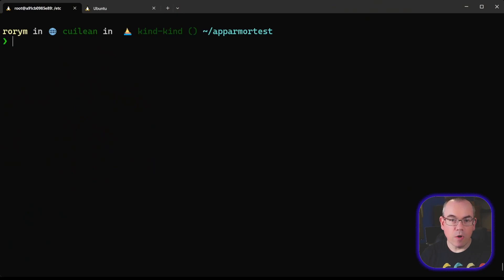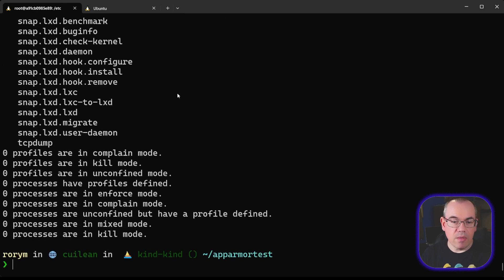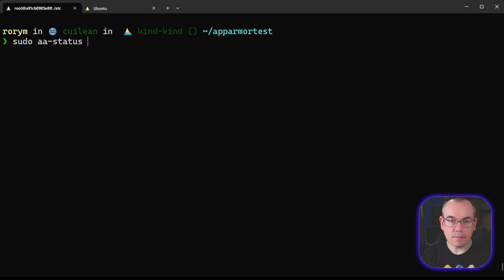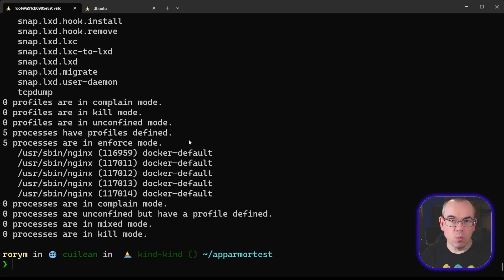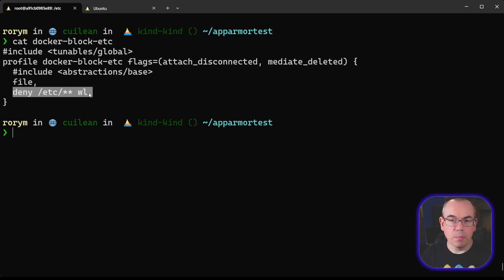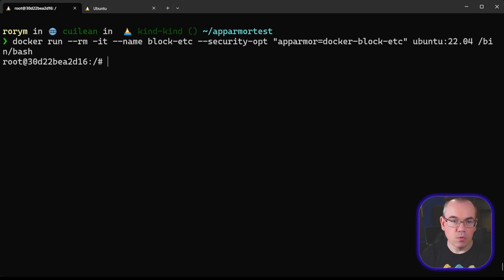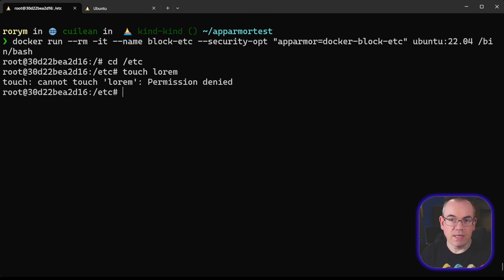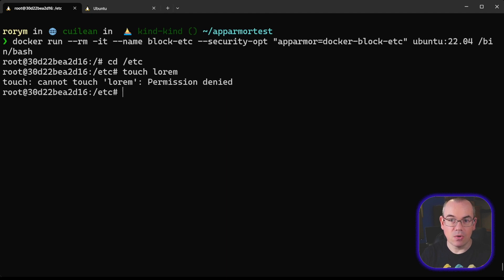Container Security Fundamentals - AppArmor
In this video we're looking at how to add an additional layer of security to containers using mandatory access control systems like Apparmor.

To learn more, read our blog on Datadog’s Security Labs